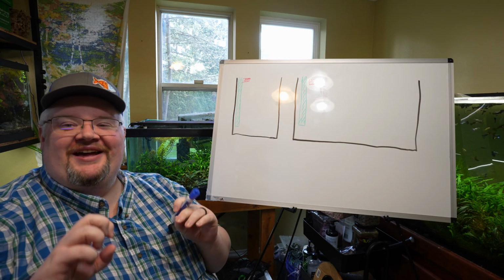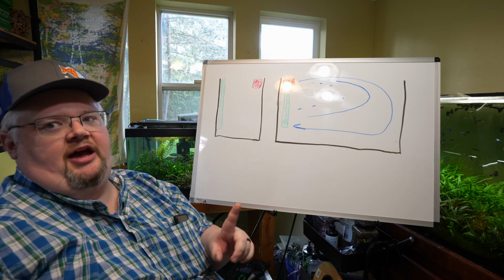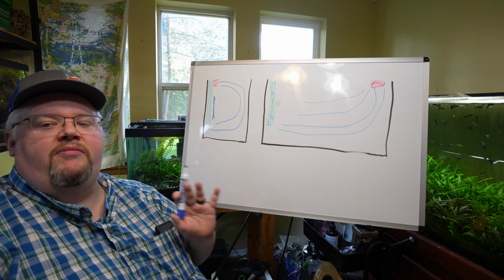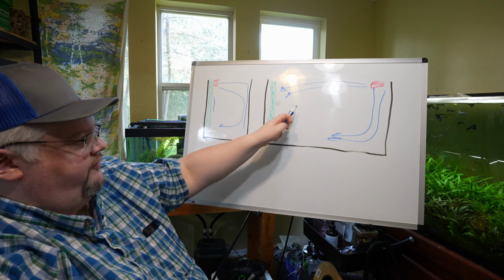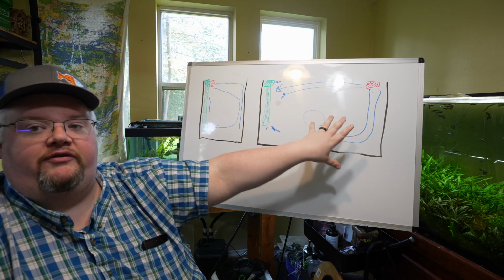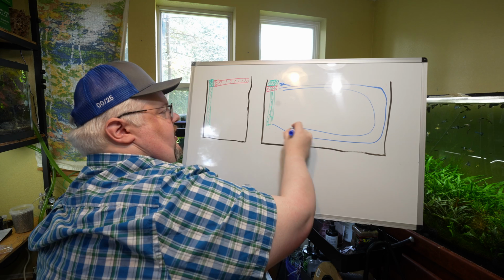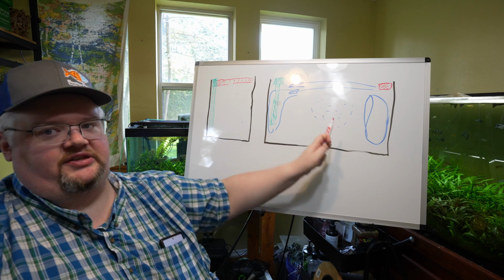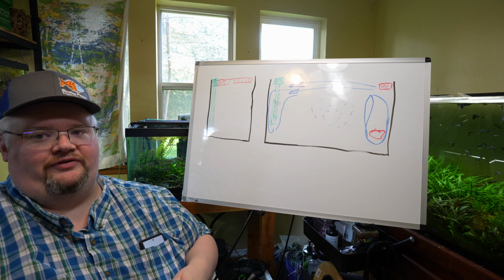Canister Filters: How inlet and outlet position affects flow in your aquarium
Hang on back filters and air driver filters are done, let's now talk about canister filters and how various arrangements of their inlets and outlets affect your aquarium